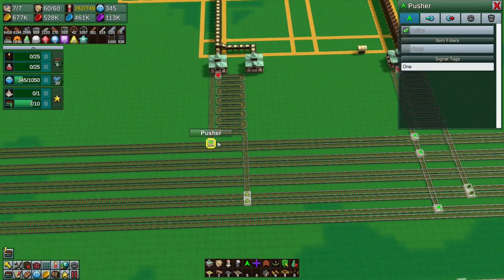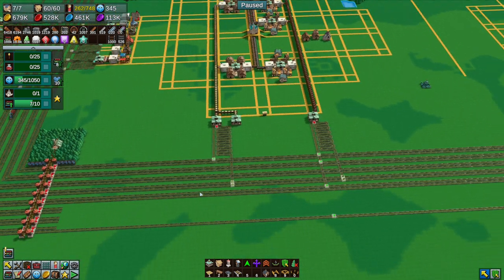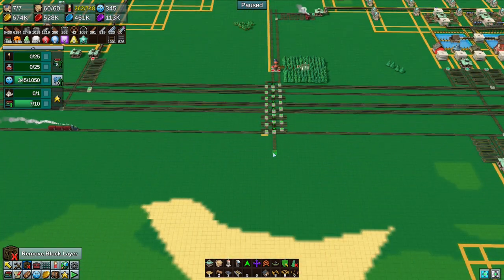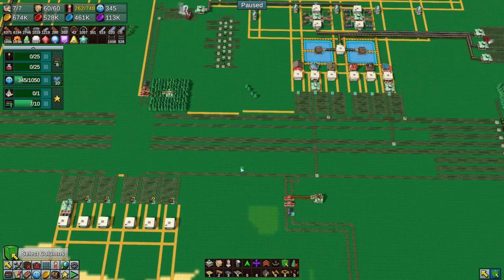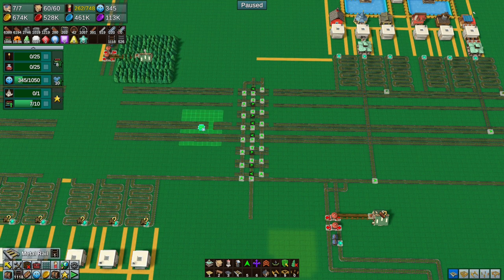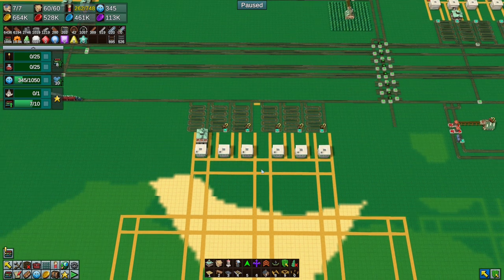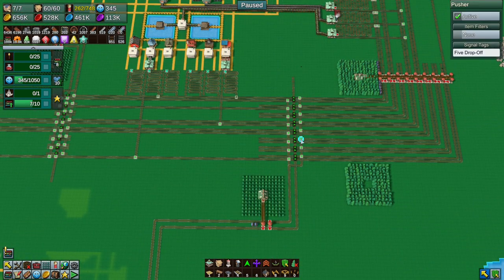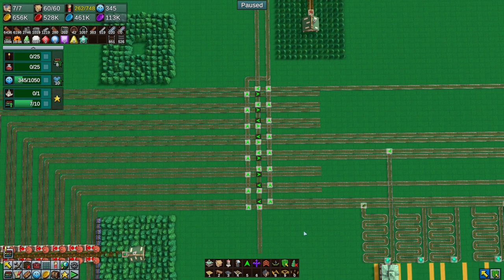Factory Town - Season 10 - Moving Towns